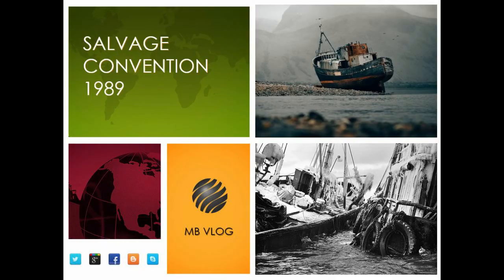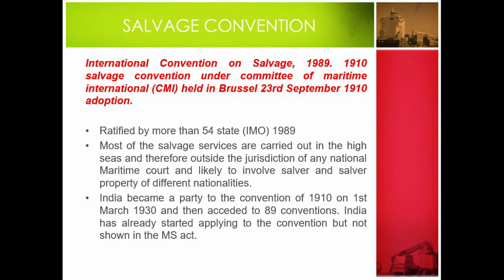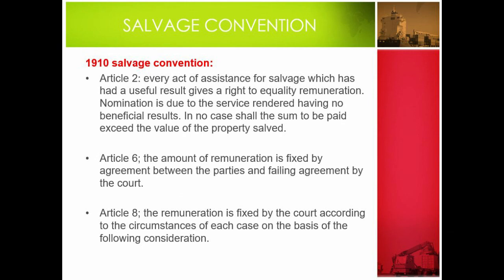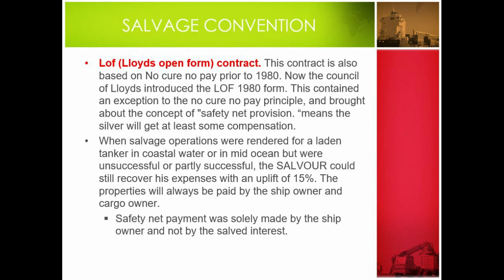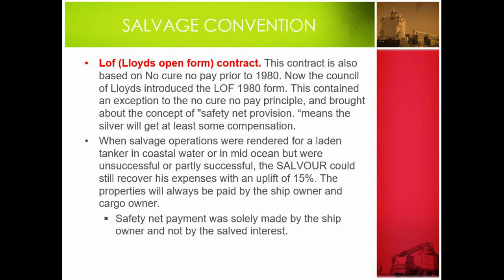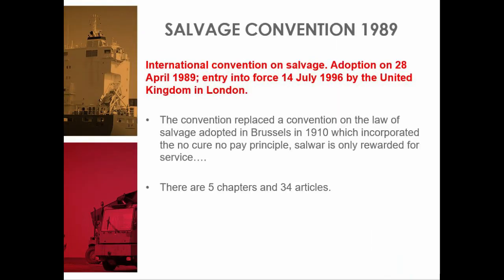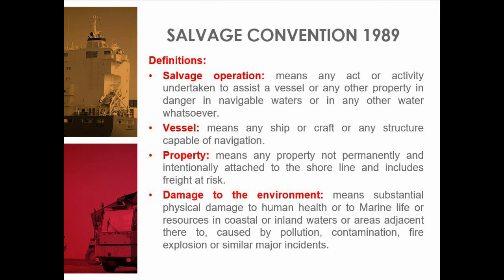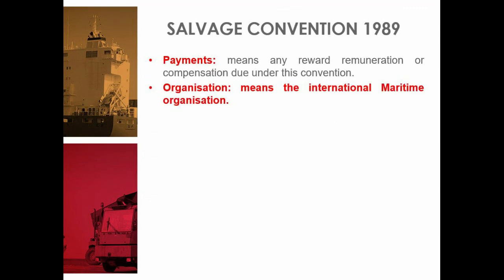SALVAGE CONVENTION | MMD EXAM INDIA | Q & A | ENGINEERS | CLASS 1